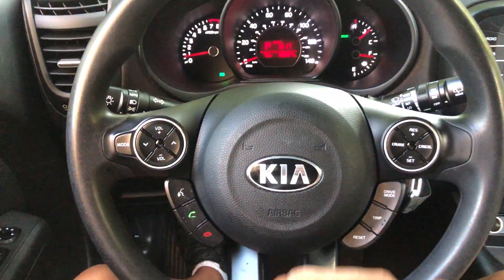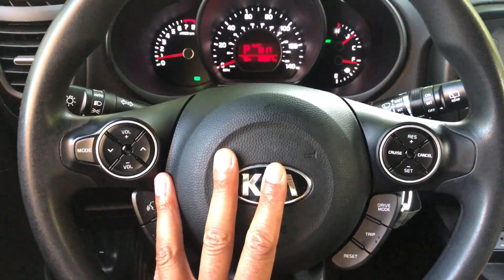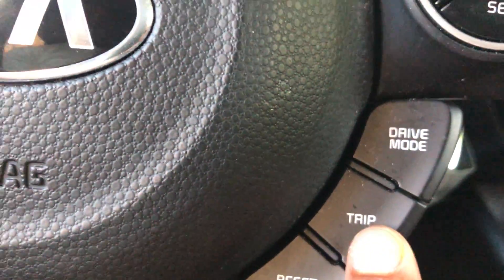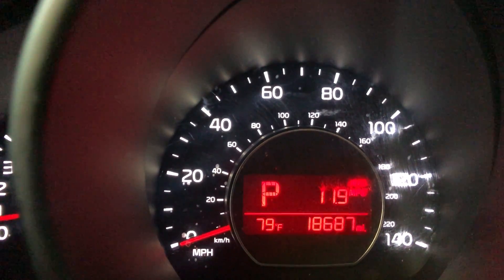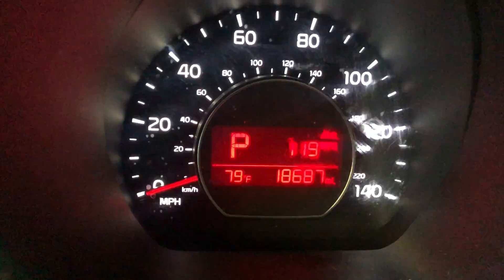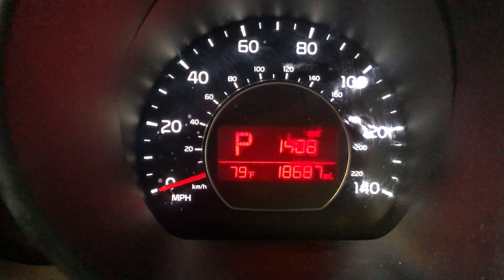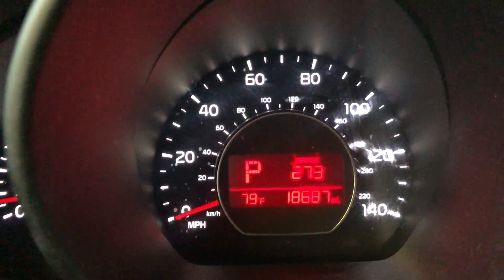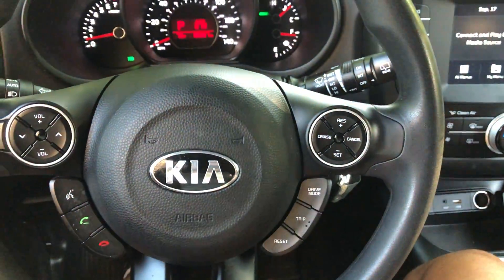Tripometer and odometer controls - KIA SOUL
Showing how to toggle between the Instument panel and odometer settings in the Kia Soul .